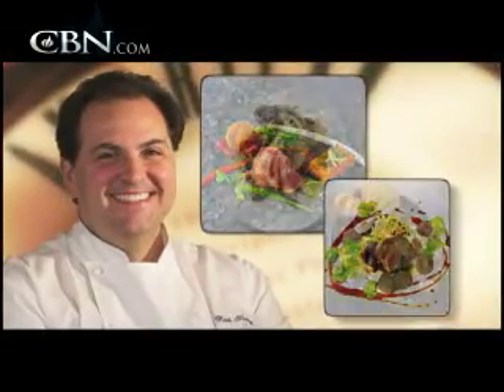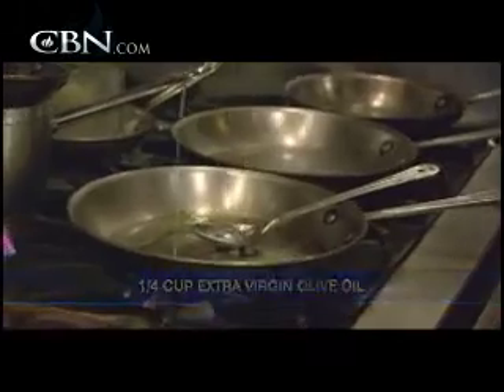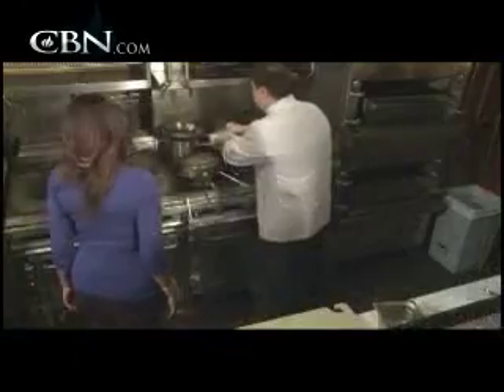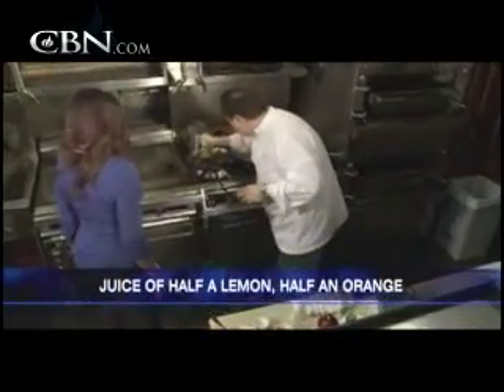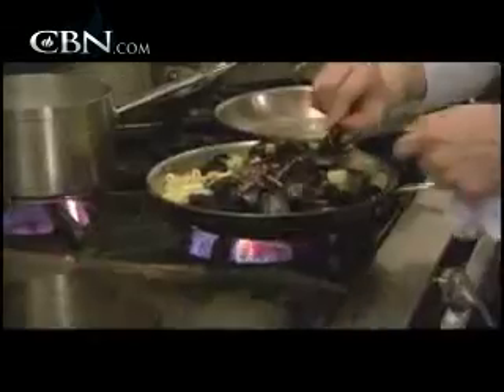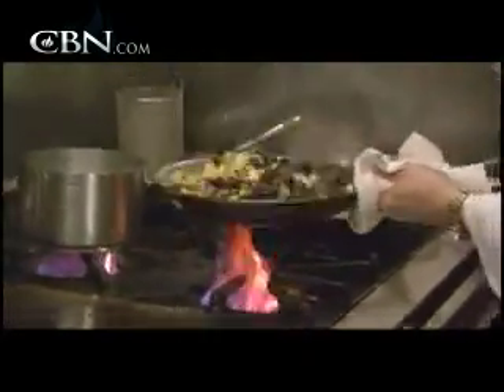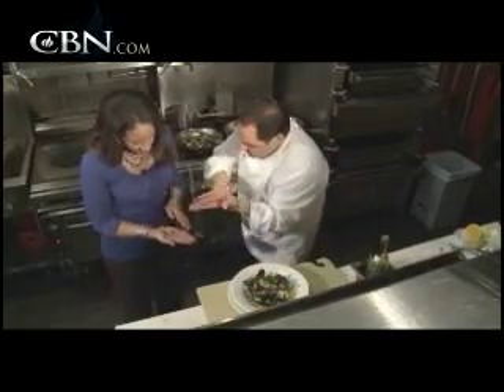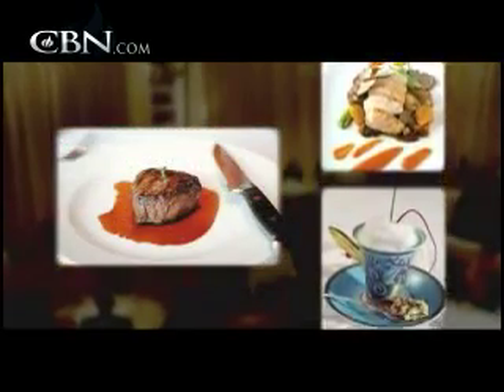Chef Tramonto's Cooking Specialty - CBN.com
Kristi Watts and the chef get in the kitchen to prepare Mezza Rigatoni with Mussels and Asparagus... The Christian Broadcasting Network CBN